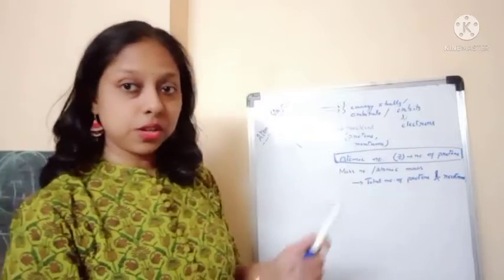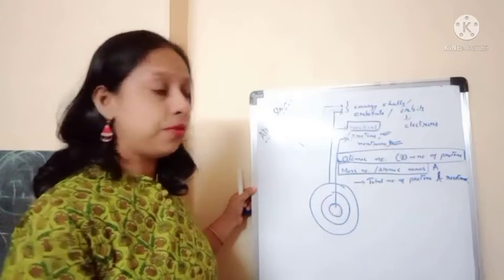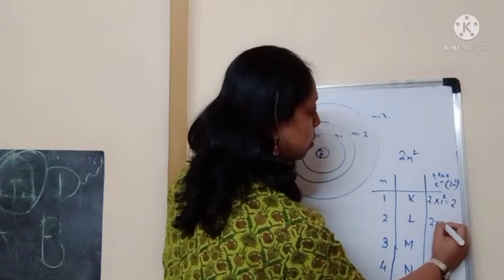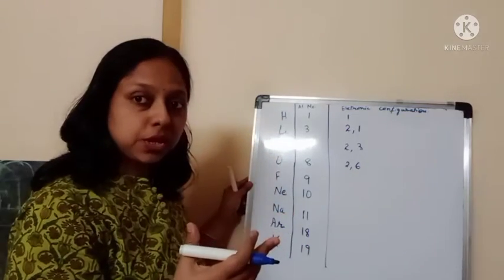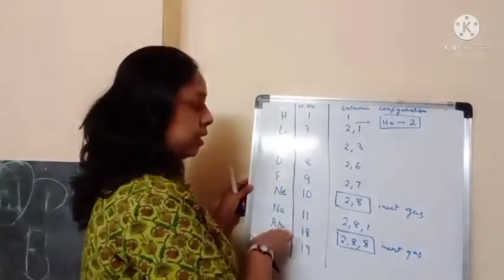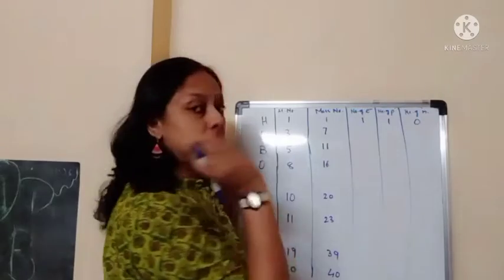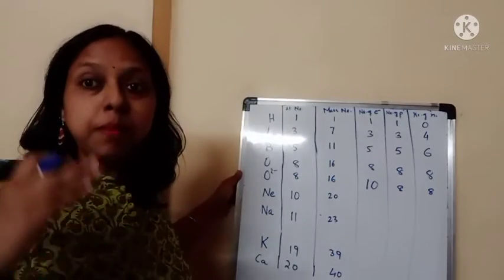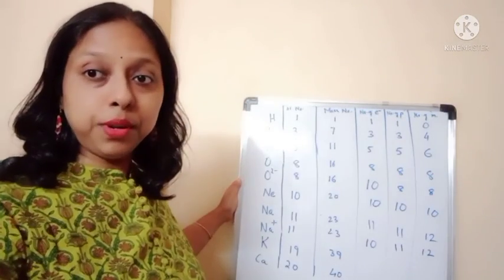Atomic Structure, part 1.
This part 1 is for 7 /8 th std chemistry subject
It will help to understand the electronic configuration and as well as to find the no of protons, electrons and neutrons of atoms and ions.